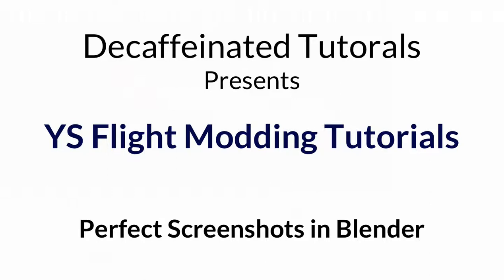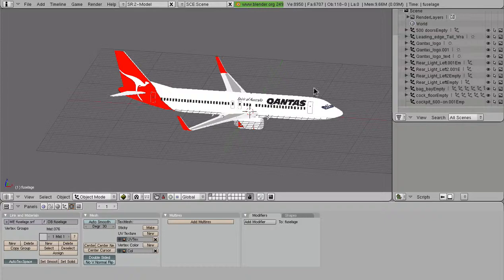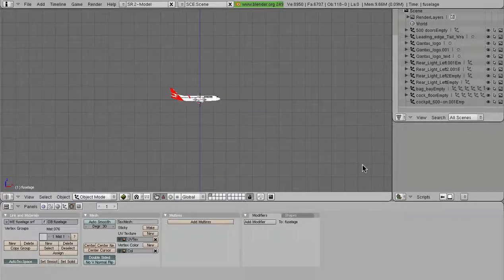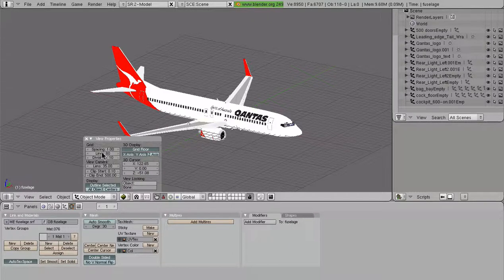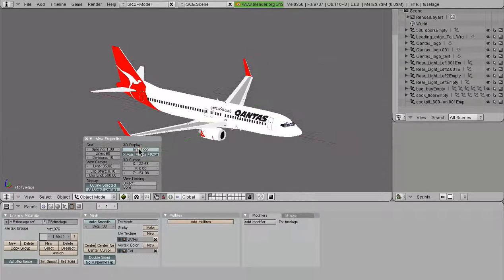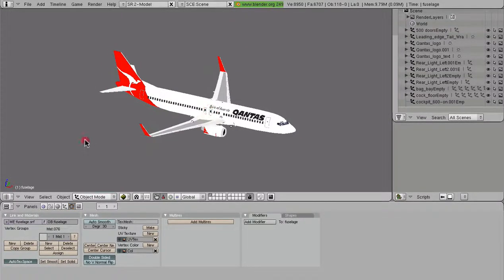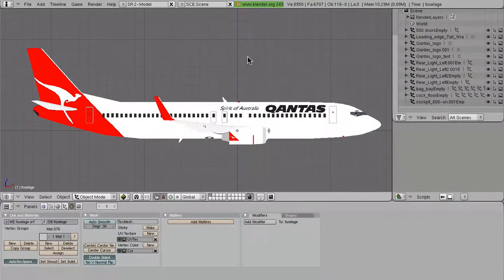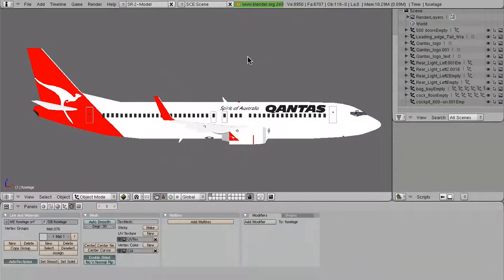Decaff's Blender Tutorials - Perfect Screenshots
Today we are quickly going over how you can remove all the clutter in your Work In Progress Screenshots so you just have a constant color background, and your model.